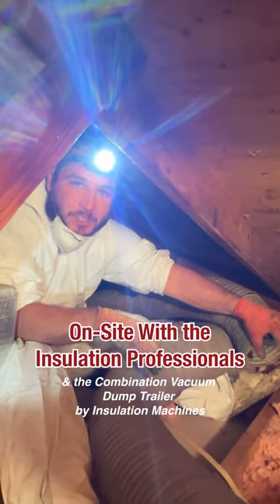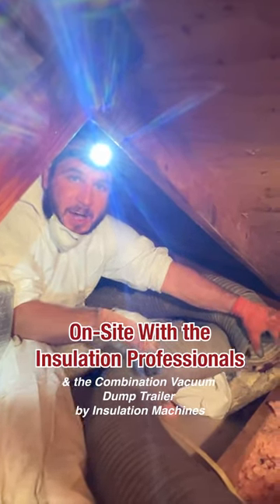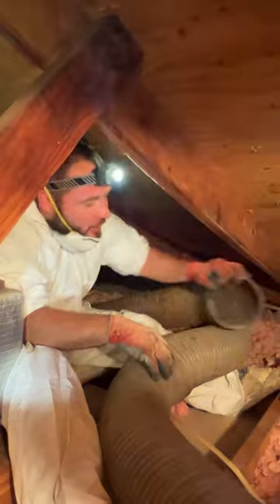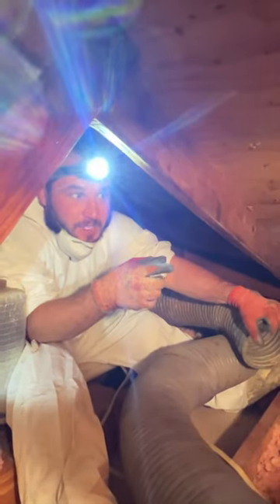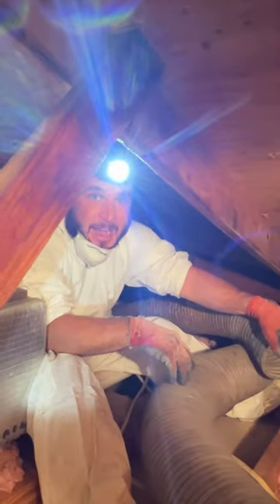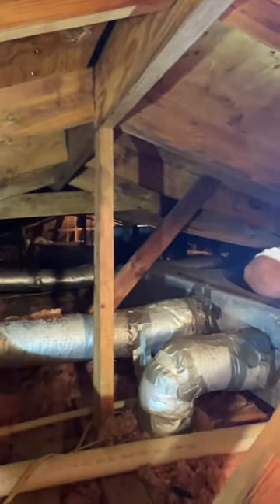On-Site With the Insulation Professionals & the Combination Vacuum Dump Trailer for a Removal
We spent time last week with Insulation Professionals out of Fairhope, Alabama. They used our Combination Vacuum Dump Trailer with the CoolVac 37 for an extraction.

We’ve spoken to several insulators over the past couple of years who said they wished they had an all-in-one trailer that could hold their equipment, the vacuum, and debris. We took notes and designed a trailer based on what the contractors said they wanted.

This trailer can handle different configurations of insulation removal vacuums, three hose reels, and vacuum accessories such as the Cool Diverter and Vacuum Saver. It can handle one giant Ram Vacuum Bag, individual bags, or can handle loose fill. It’s easy to dump and eliminates the need to have multiple trucks on site or renting a dumpster.

In this video, the trailer is outfitted with the CoolVac37 with the Cover Saver and Output Safety Deflector, and three 60” hose reels which hold 100’ of 8” hose, 100’ of 6”, and 100’ of 4”.

The Combination Vacuum Dump Trailer is offered exclusively through Insulation Machines.

Thank you to the Insulation Professionals for their help with this video.

Find us ONLY as:
Insulation Machines
Barry Pendley
877-909-USMADE
InsulationMachines.net